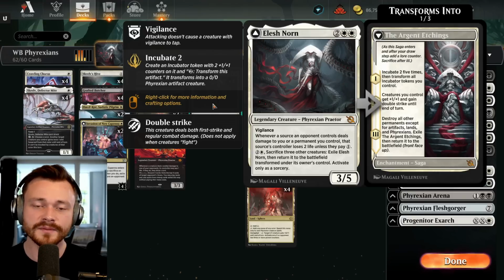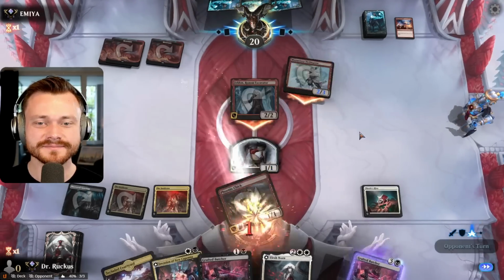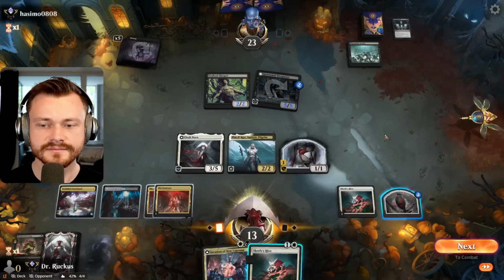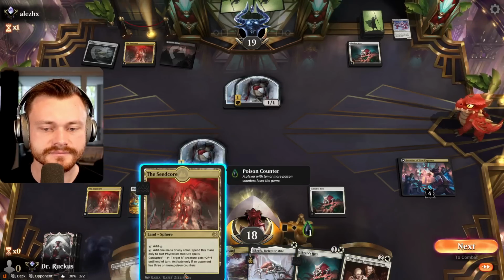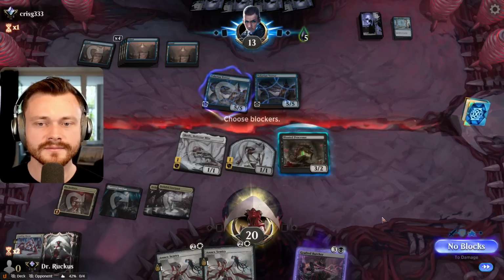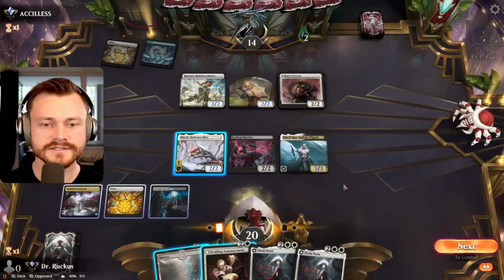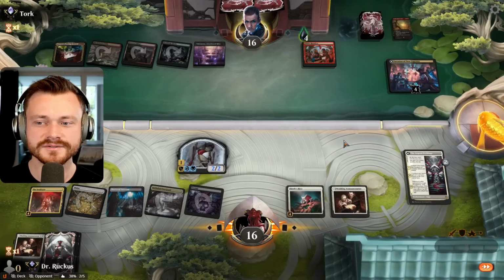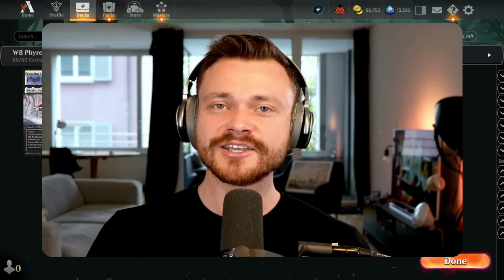☀️💀 ELESH NORN - Easy Flip, Easy Win | March of the Machine | MoM Standard | MTG Arena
Timestamps
00:00 - Deck Tech
03:08 - Gameplay